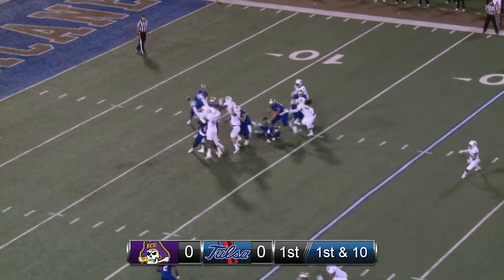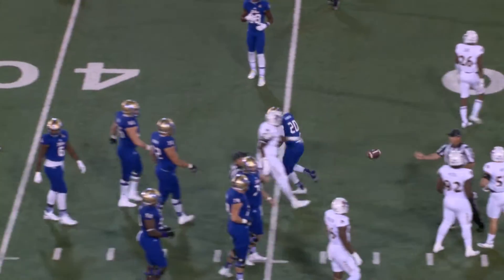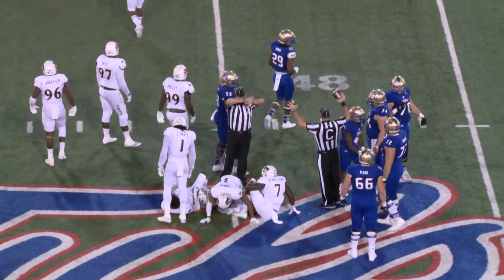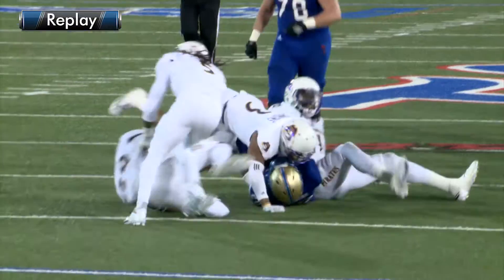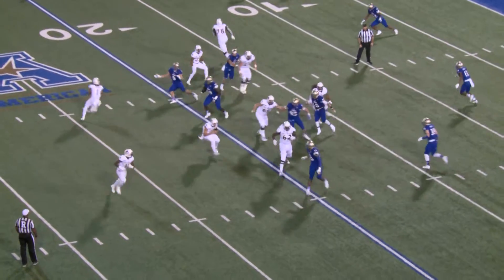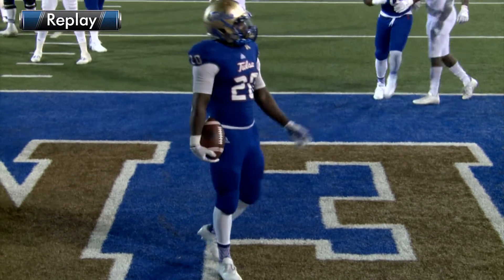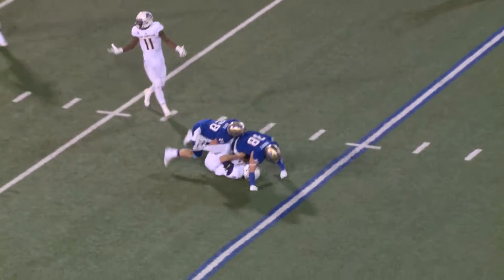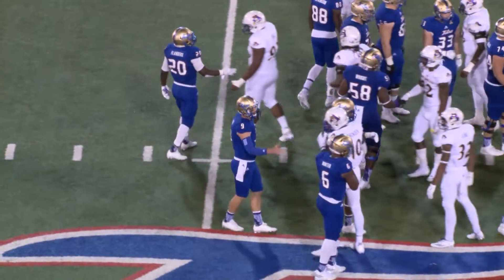Fball - Tulsa vs ECU Highlights